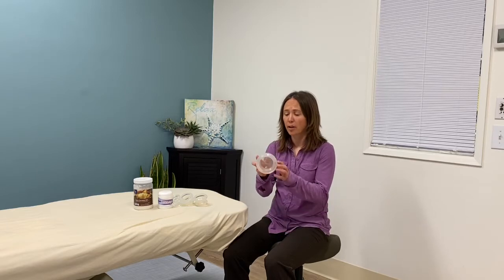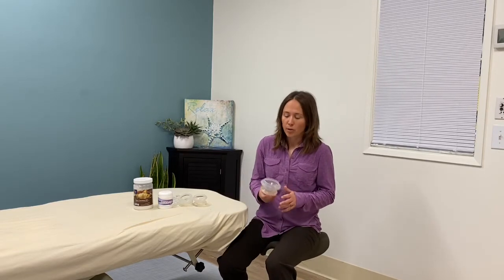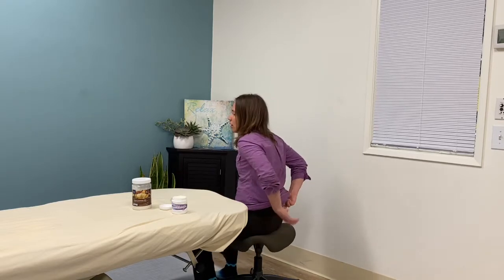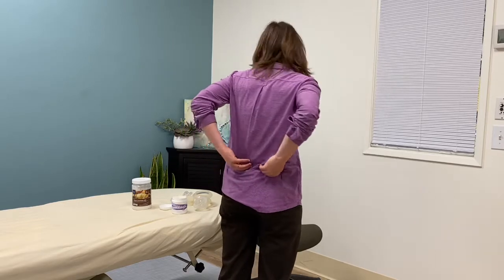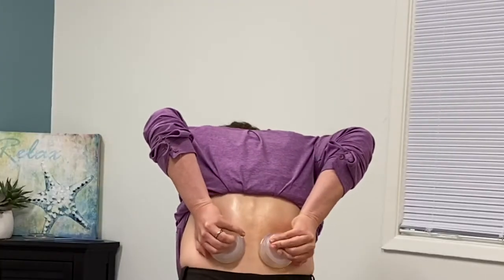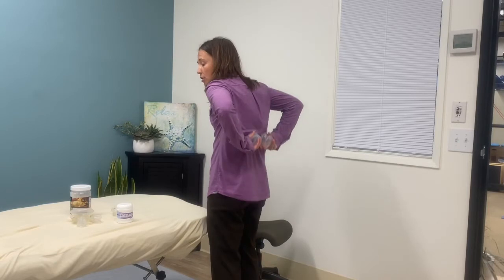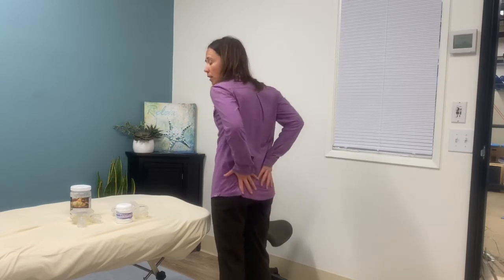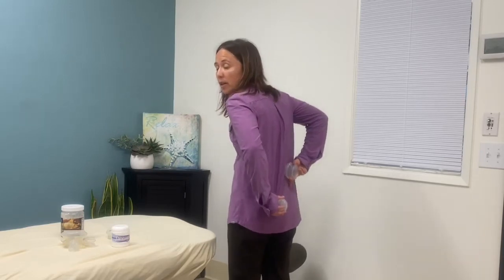Cupping/myofascial decompression for the back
This video is for general informational purposes only and is not individualized medical advice.